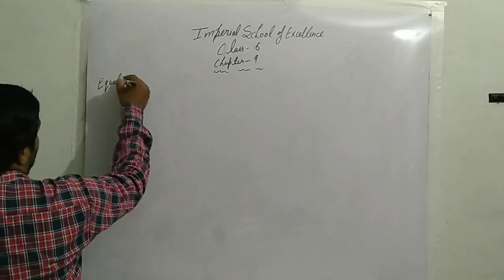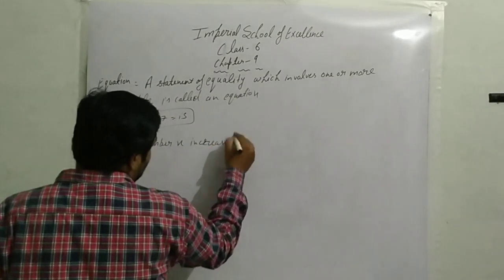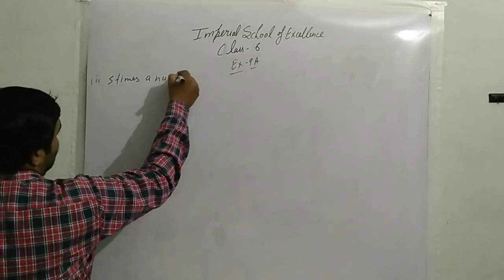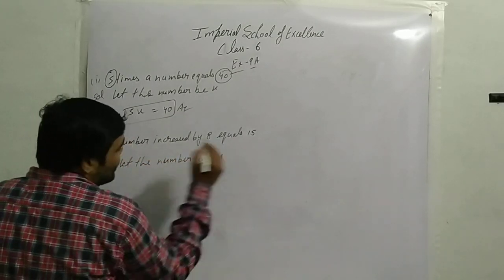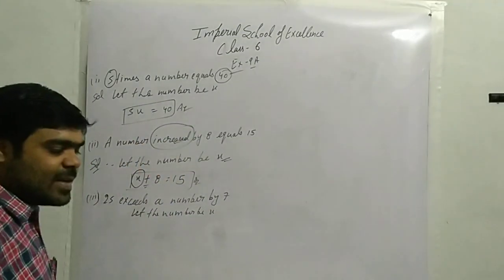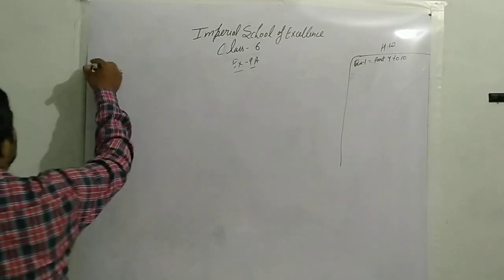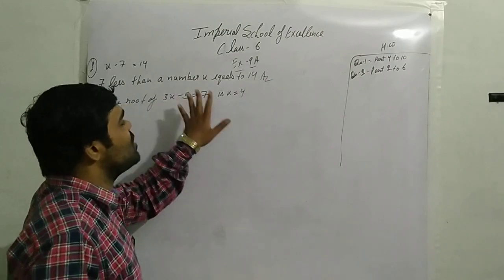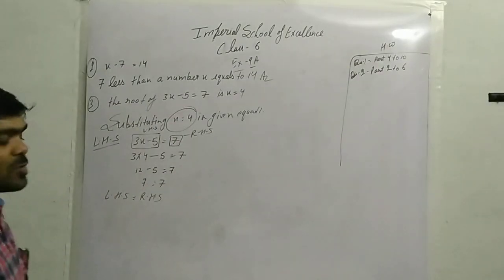October 24, 2020(2)